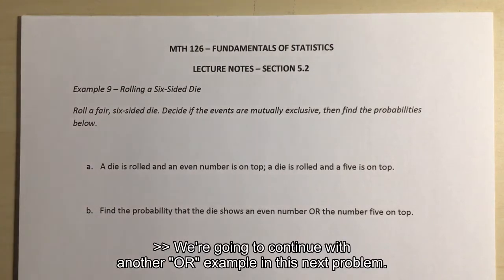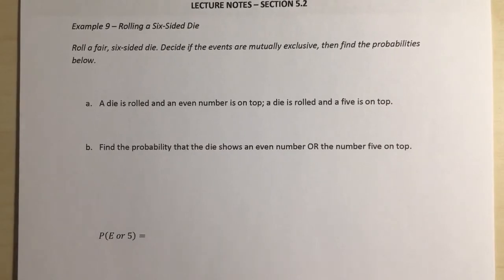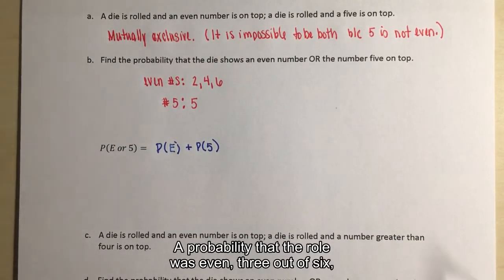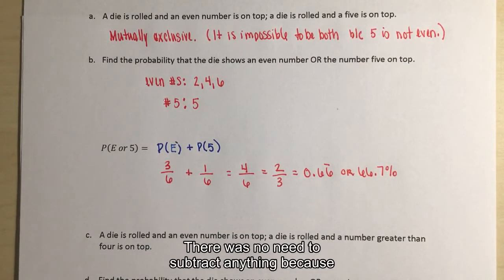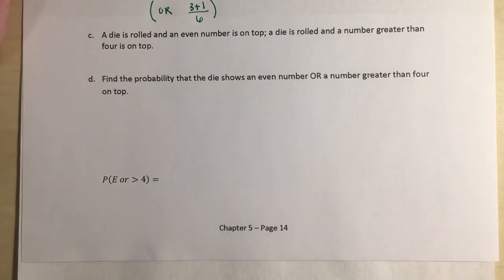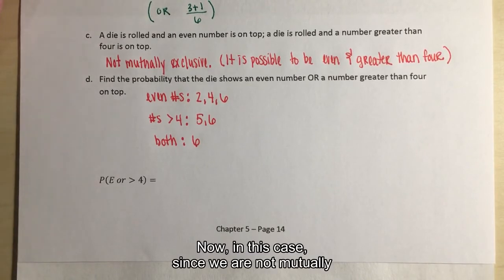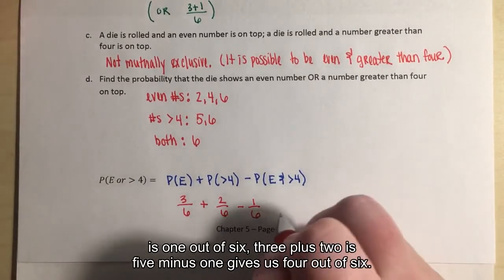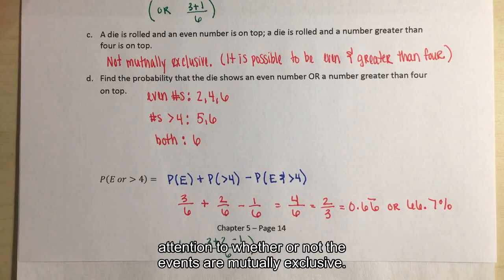Math 126 Section 5.2: Finding Theoretical Probabilities -Mutually Exclusive OR Probabilities OPENCAP